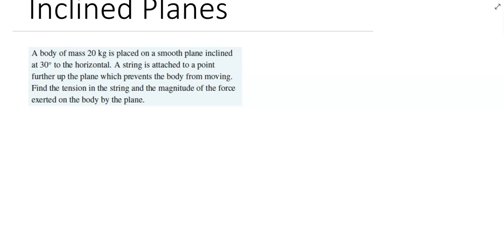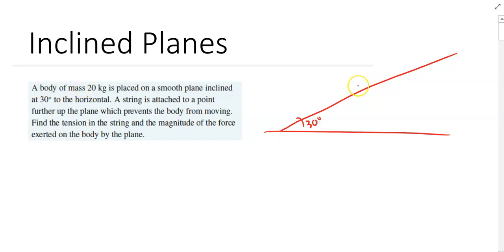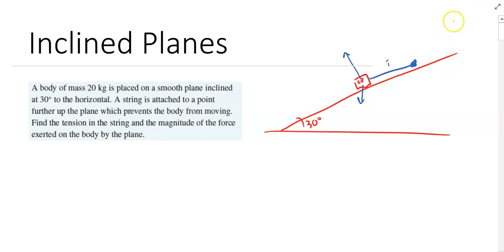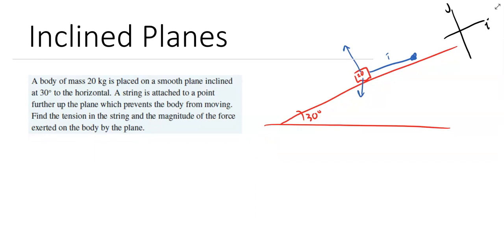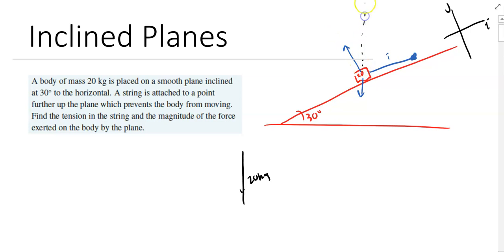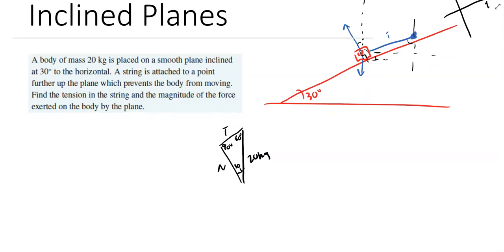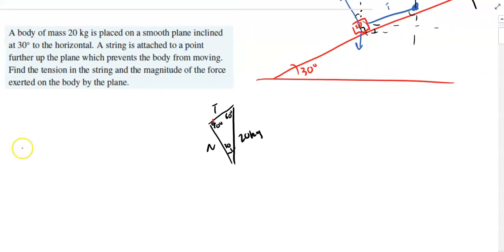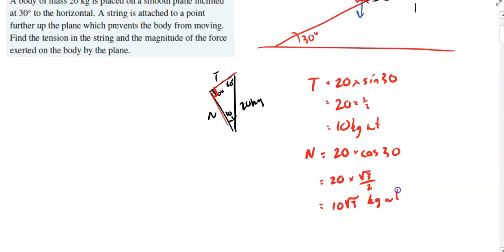Inclined plane recap part 1